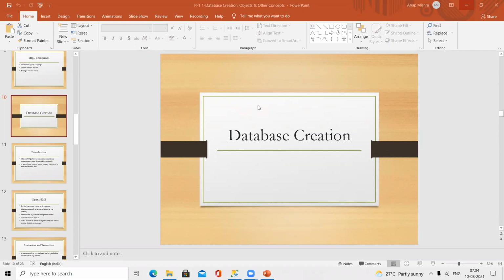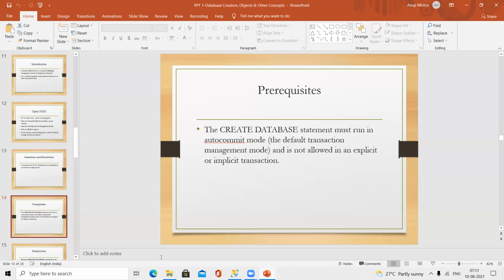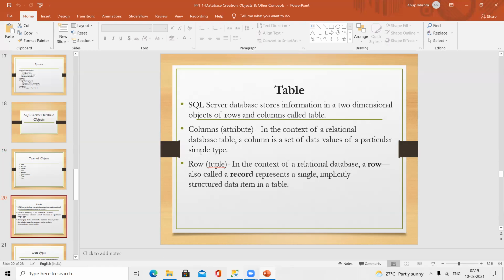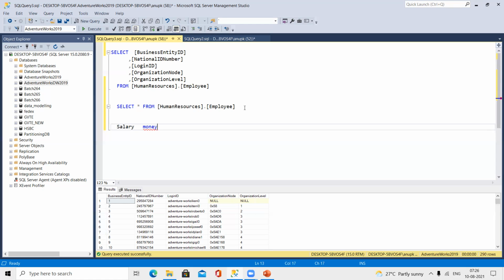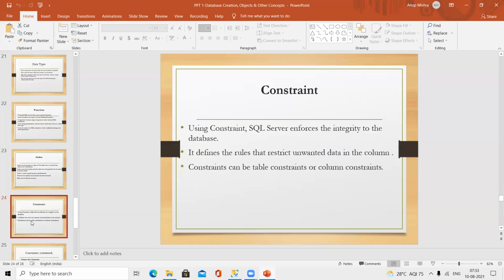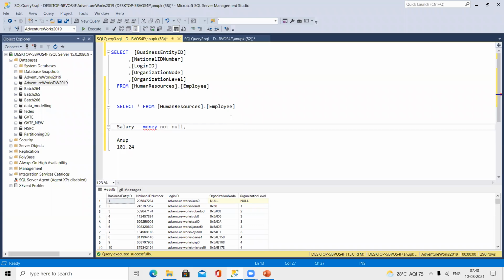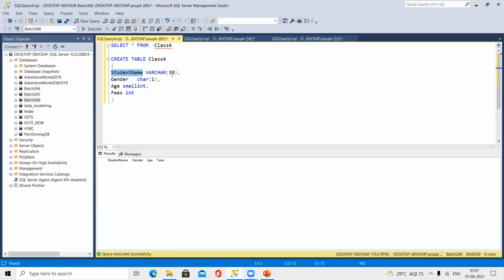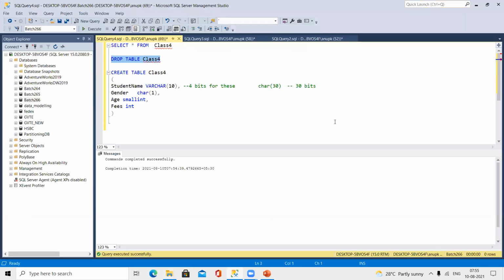SQL Server Master Databases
In this video, we dive into the hidden engine of your database server: System Databases. We break down what they are, why they are absolutely crucial for your server's health, and how they manage everything from configuration settings and security to scheduled jobs and temporary data. Whether you are an aspiring DBA or a developer wanting to understand what's happening under the hood, this guide will give you the foundational knowledge you need